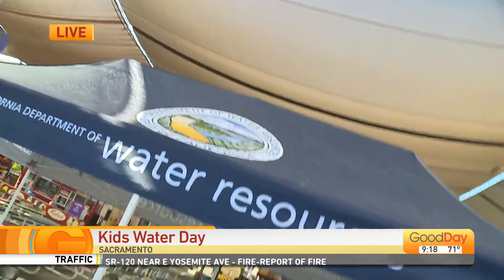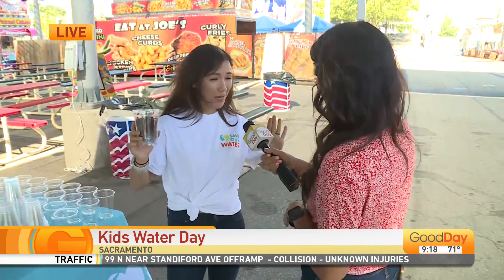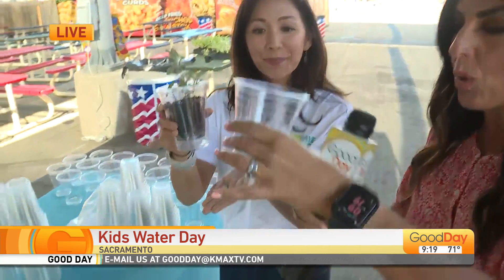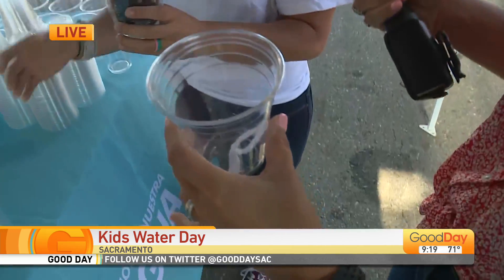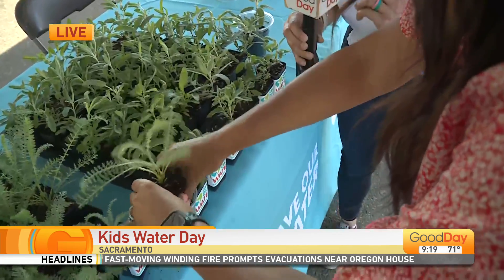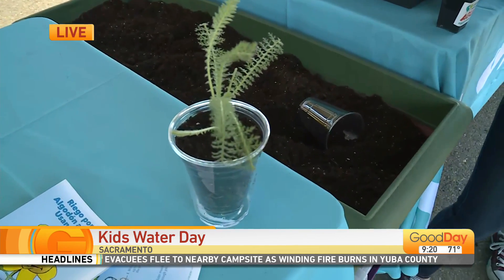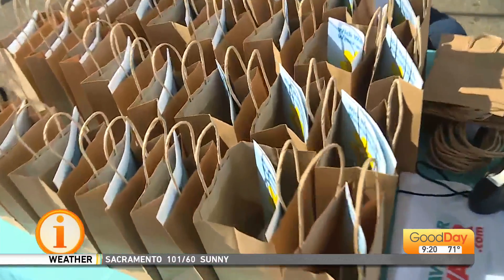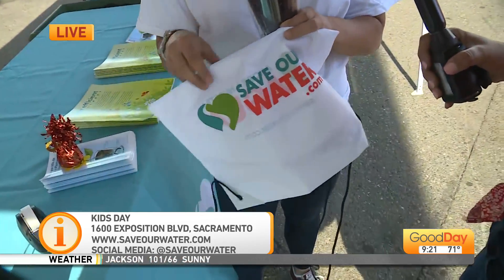Kids Water Day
Lori Wallace is at Cal Expo for Kids Water Day and they're showing us the importance of water and water conservation!  See how your kiddos can learn how to conserve water at a young age!